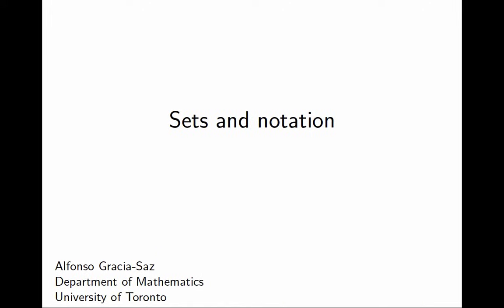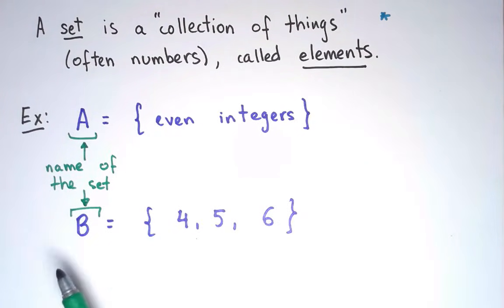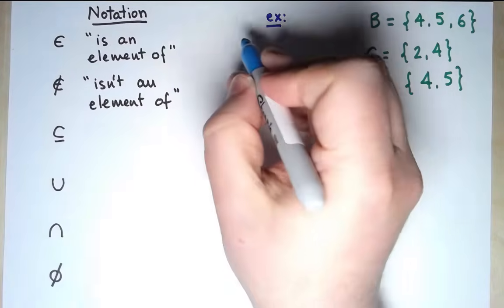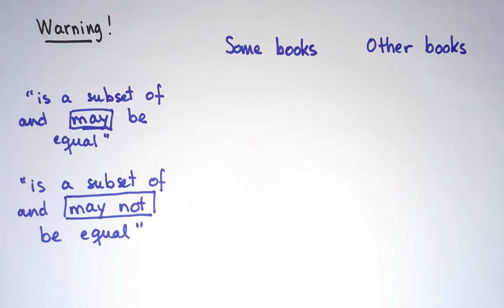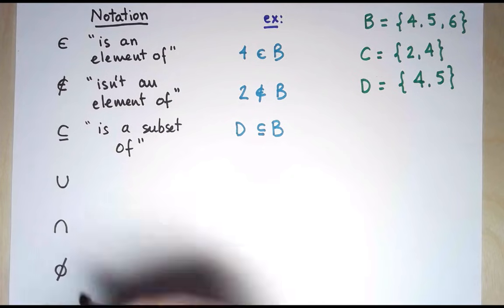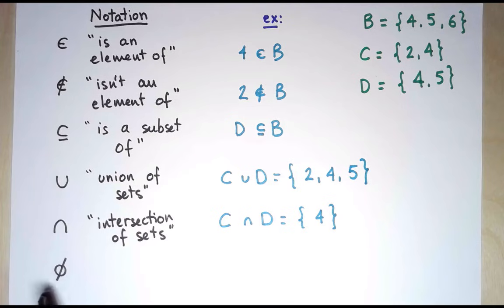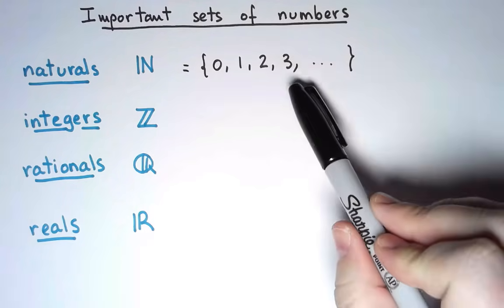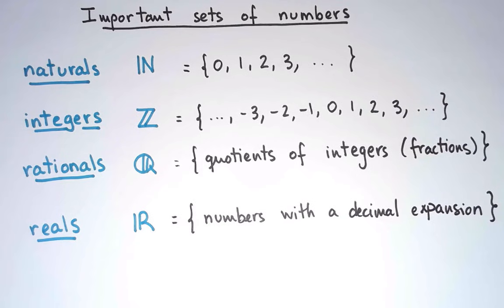1.1 Sets and notation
Useful pieces of notation to talk about sets of numbers

0:00 Introduction
0:08 What is a set?
1:15 Set notation – elements and comparisons
2:06 Subset or equal?
2:57 More notation – operations
3:44 The empty set
4:00 Important sets of numbers